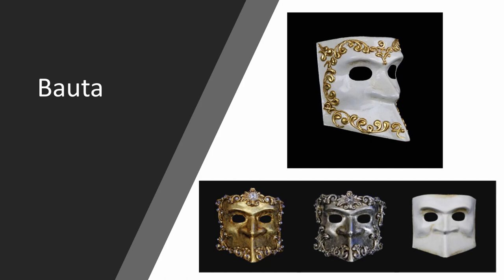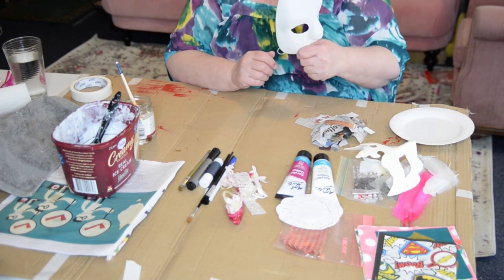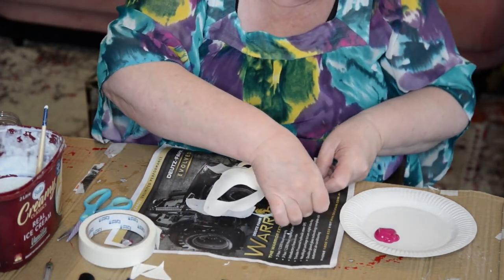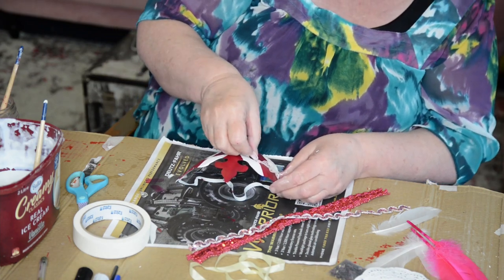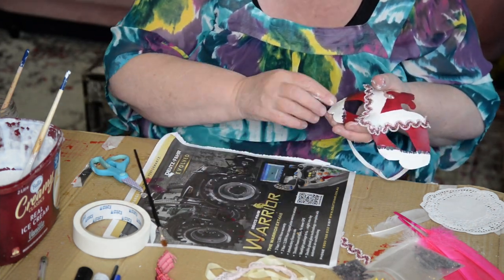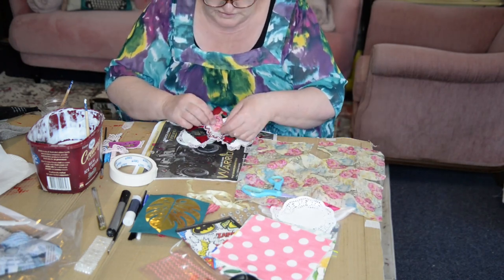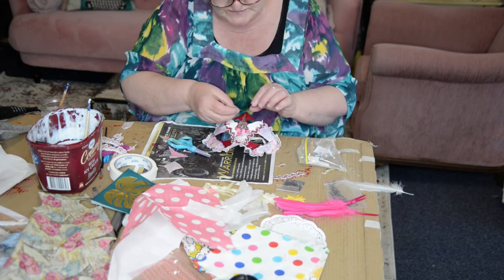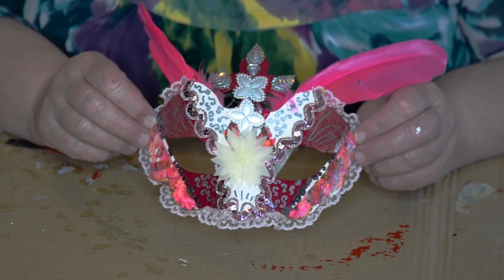Venetian Masks with Livonne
Make a Venetian style mask of your own.